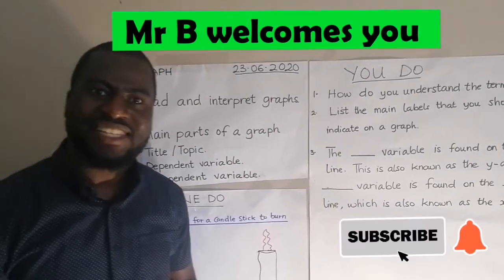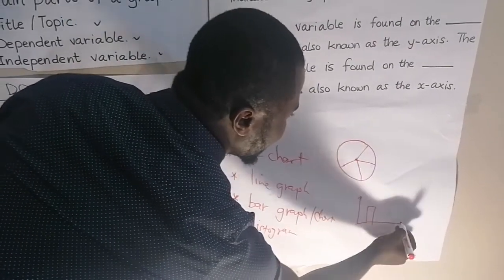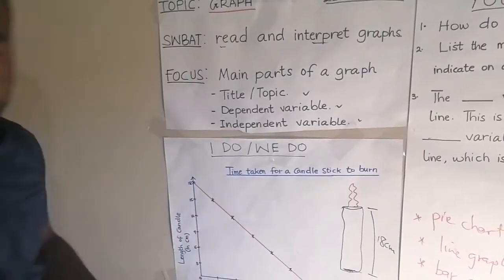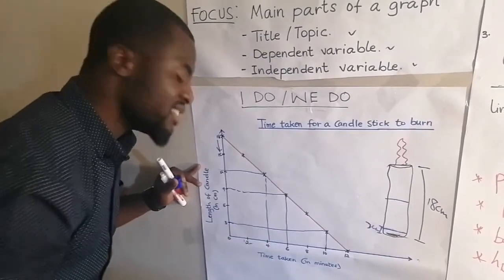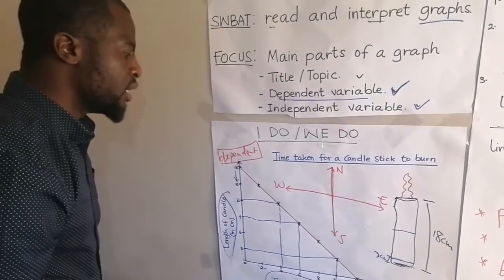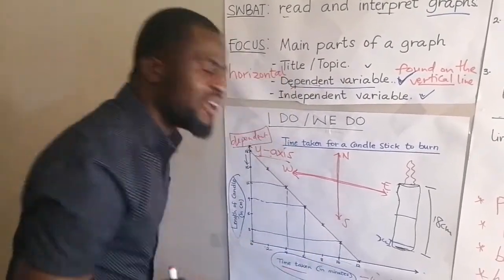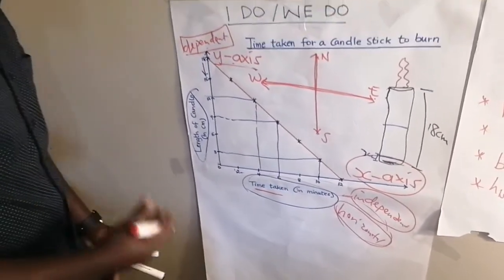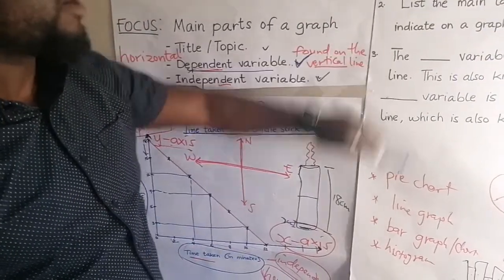Introduction to Graph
In this video, we look at the basic parts of a graph. Our goal is to make sure that we can accurately read and interpret graphs based on the labels on that graph.